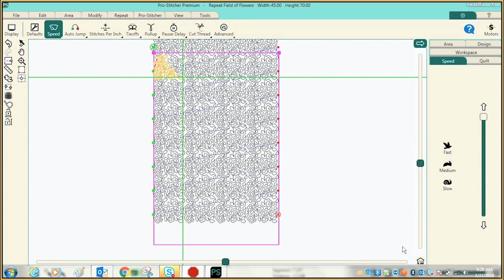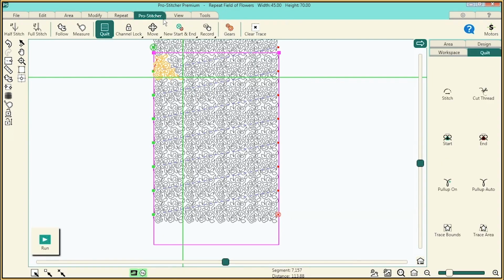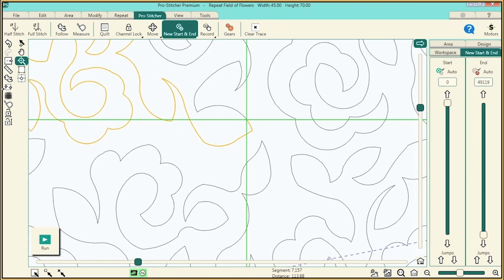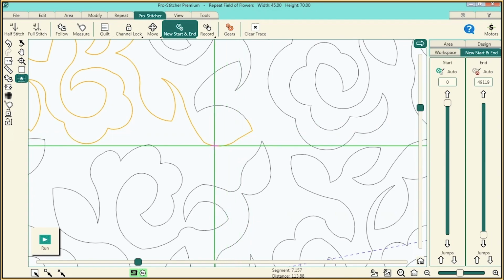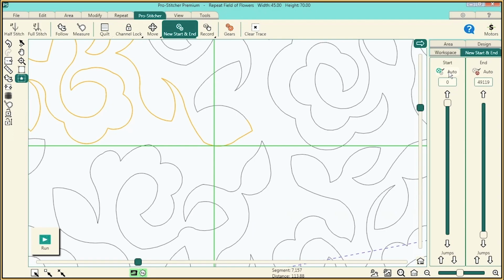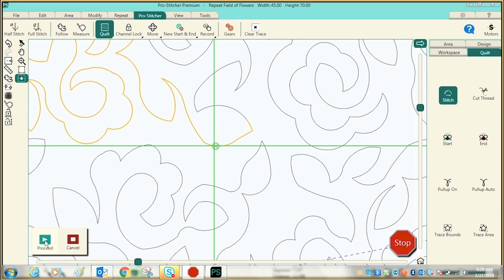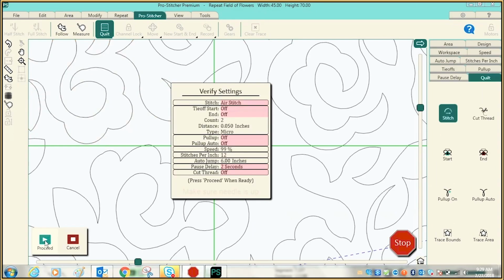Quilt Maker Pro 18: Thread Break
Step by step instructions on what to do when a thread break happens while using your Quilt Maker Pro 18.